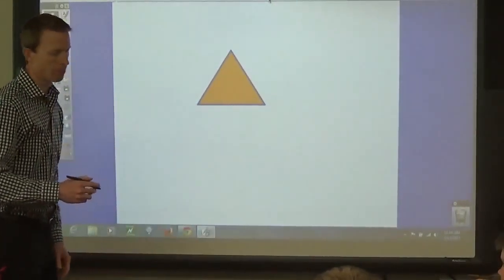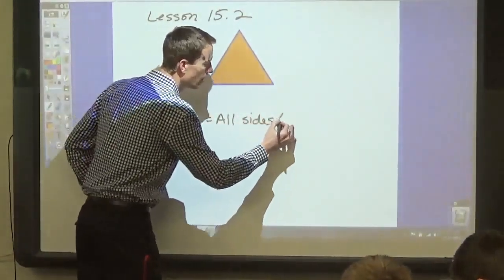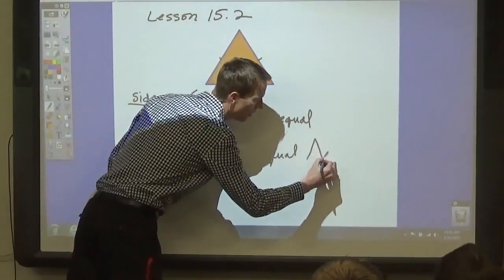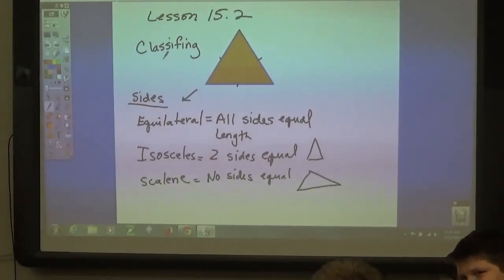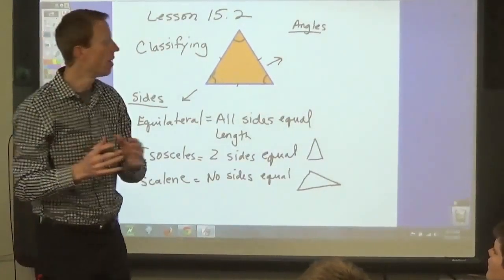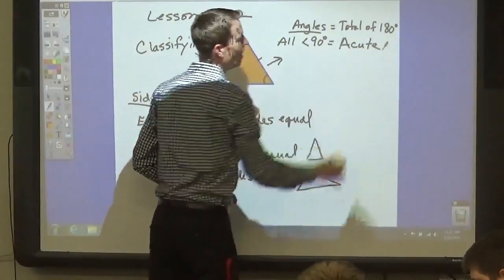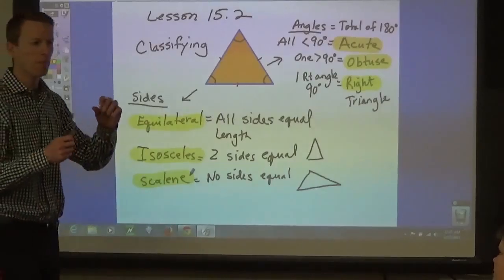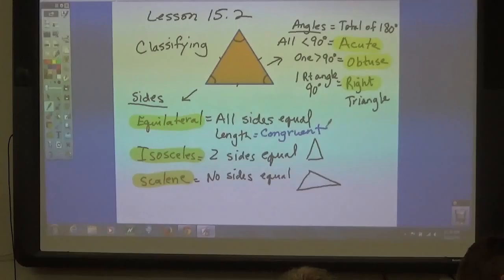M6 Lesson 15 2 Classifying Triangles